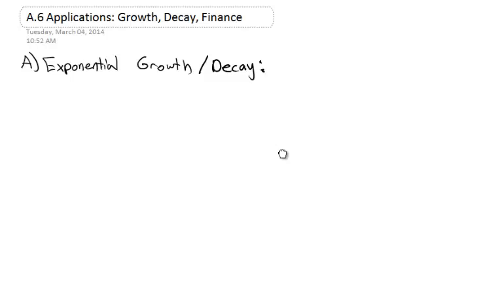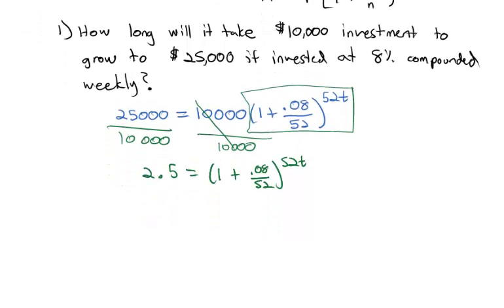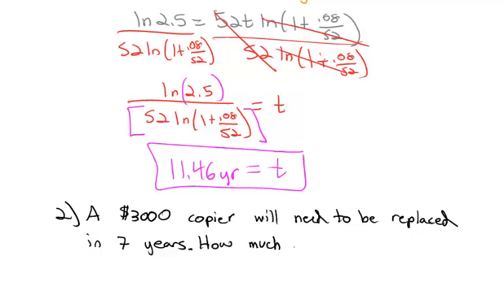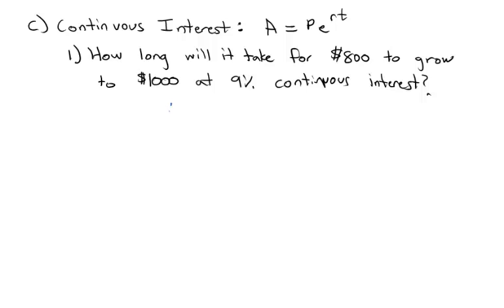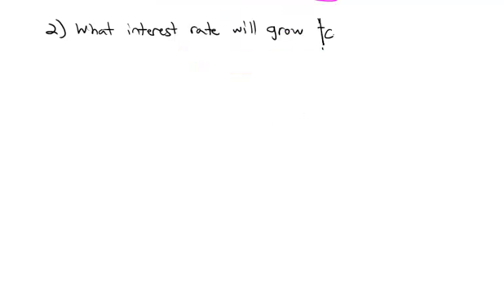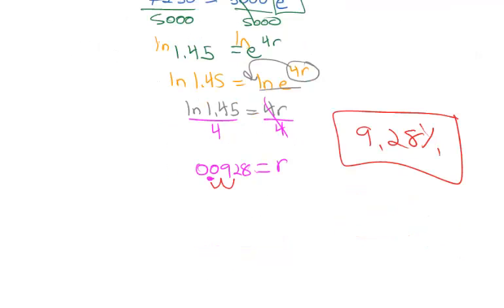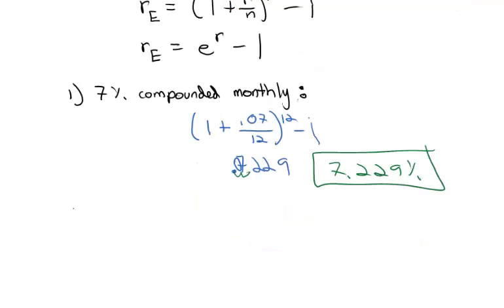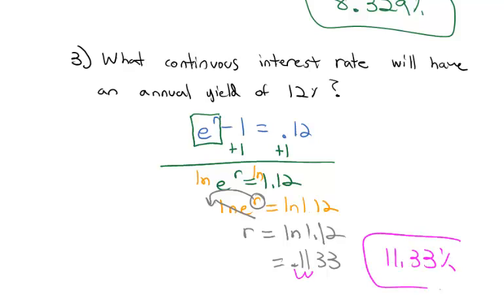A.6 Applications: Growth, Decay, Finance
Solving Finance problems using logs